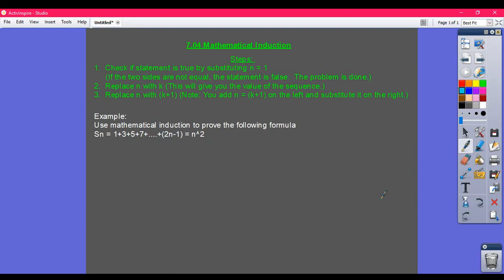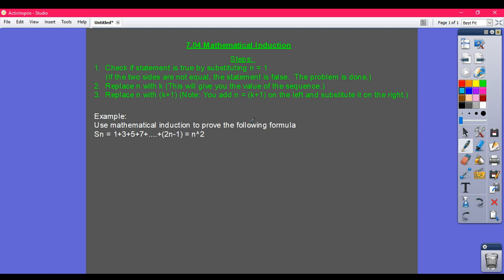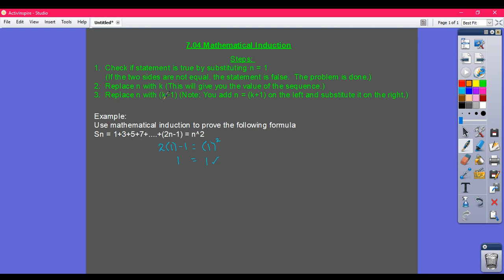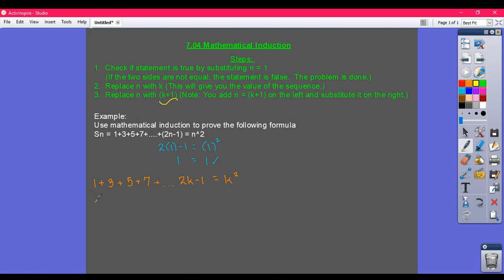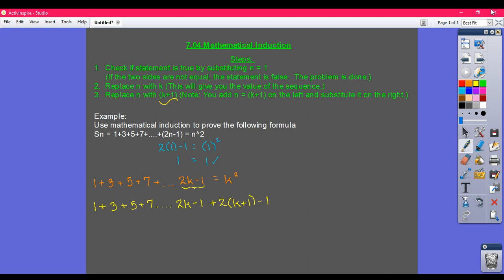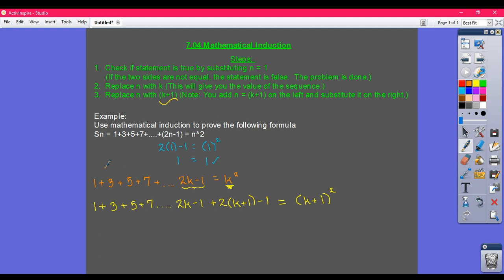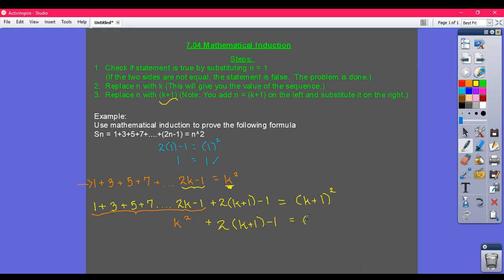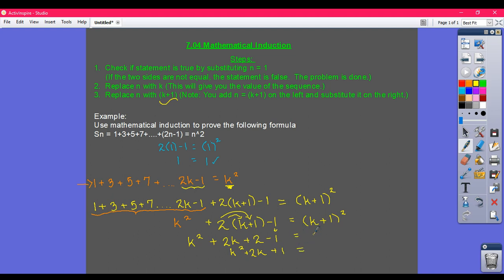Mathematical Induction (7.04)